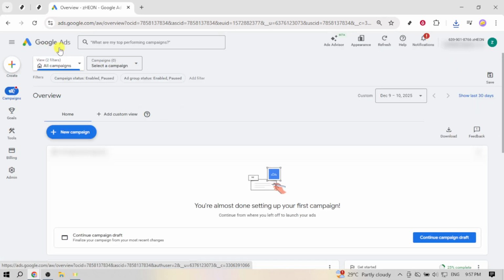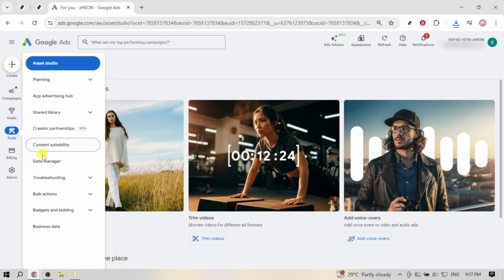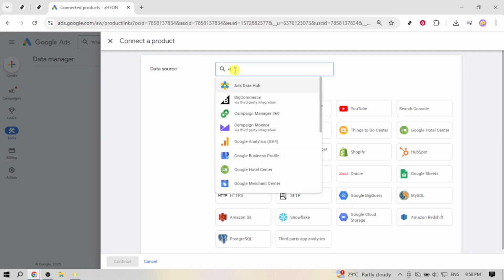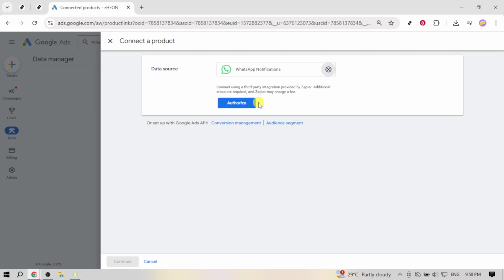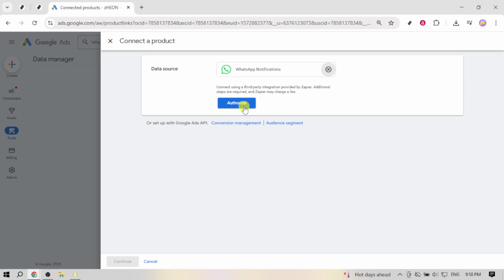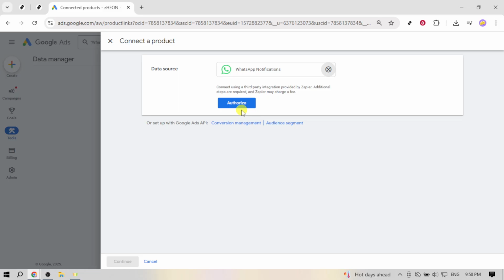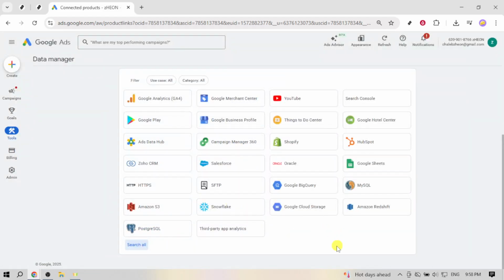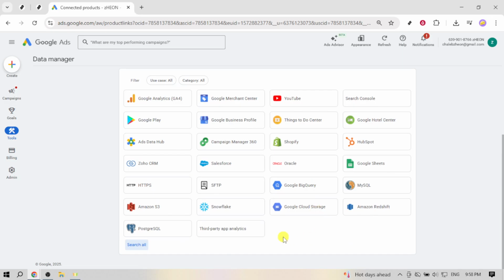How To Run Google Ads With WhatsApp Extension (Step By Step Guide)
How To Run Google Ads With WhatsApp Extension (Step By Step Guide) In this video, I’ll show you how to run Google Ads with the WhatsApp extension using a simple step by step guide. This beginner-friendly tutorial walks you through adding WhatsApp as a messaging option in your ads, engaging with customers directly, and boosting conversions. Whether you’re promoting your business, products, or services, this guide makes running Google Ads with WhatsApp extension quick and easy.